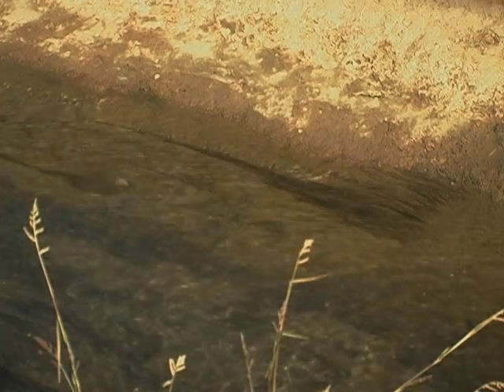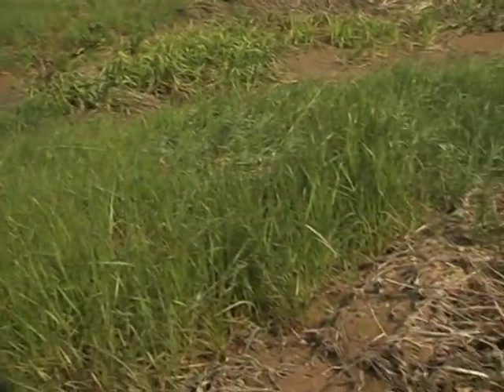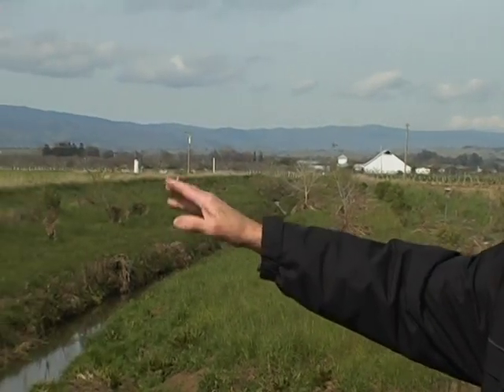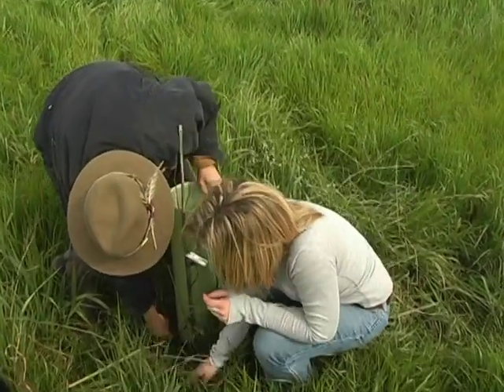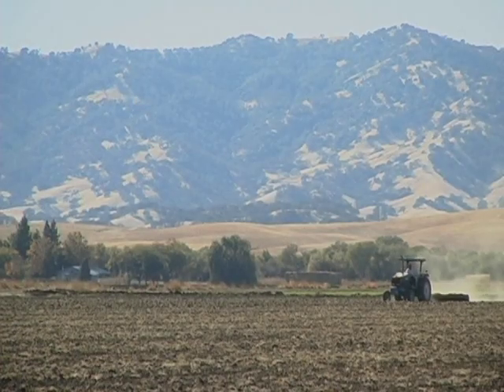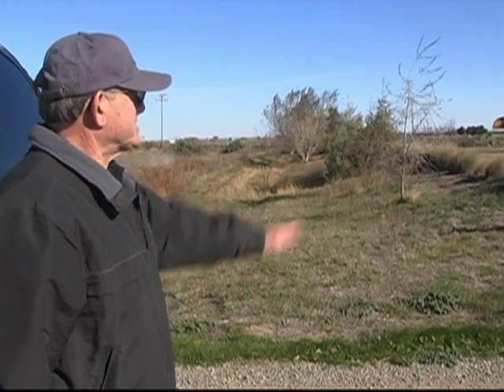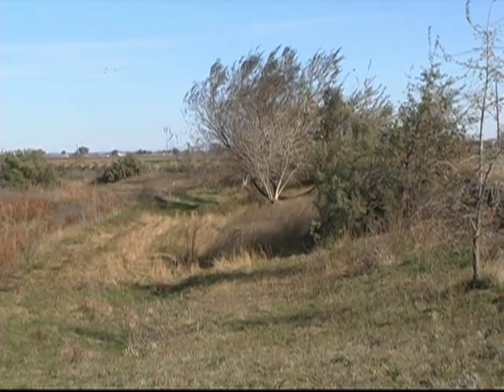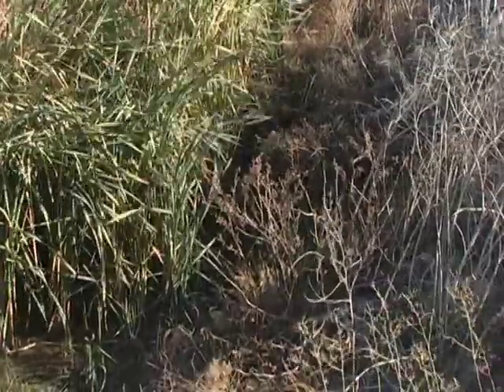John Stephens Receives the 2012 Farm Stewards Awards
Yolo County farmer John Stephens is the recipient of the Inaugural Farm Water Steward Award from the Pacific Institute, presented at an award dinner celebration on World Water Day, March 22 at the T.S. Glide Ranch in Davis, Calif.